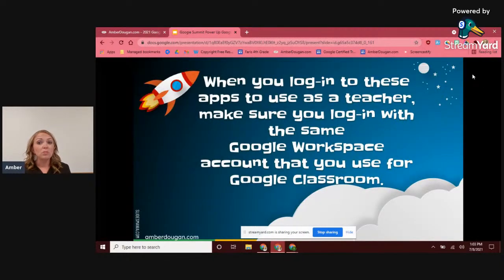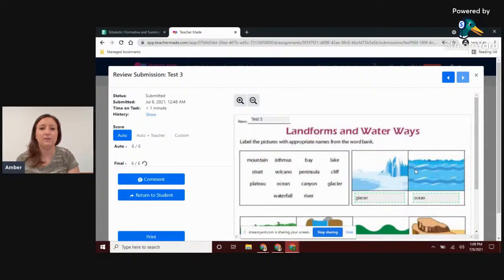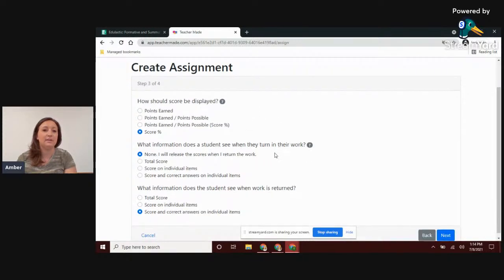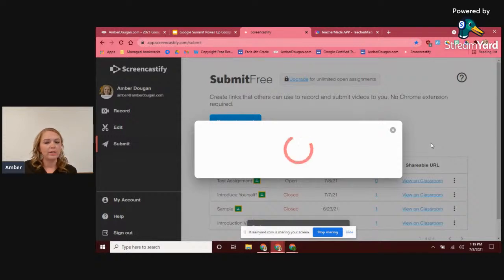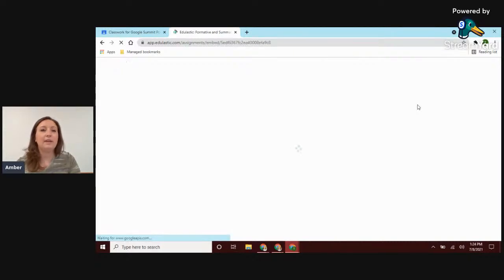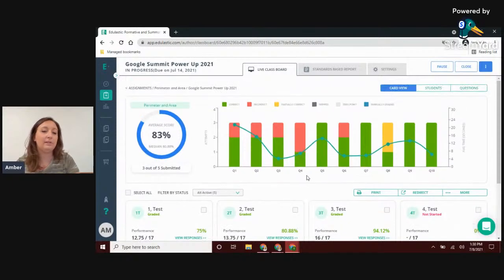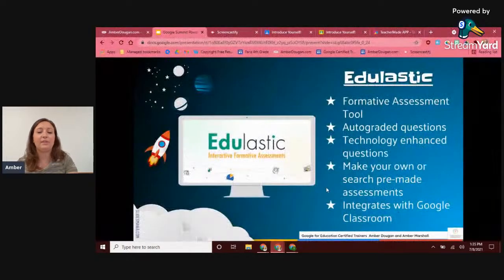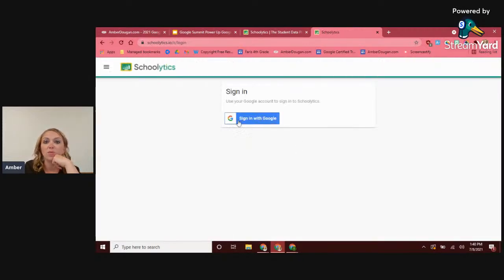Apps That Integrate With Google Kansas Google Summit 2021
Join us to learn more about some awesome apps that integrate with Google and Google Classroom!